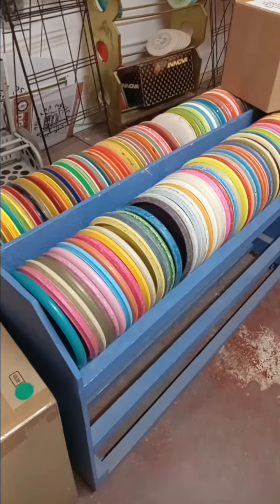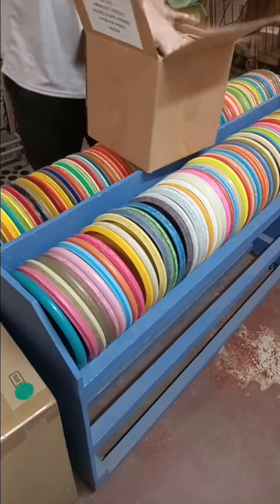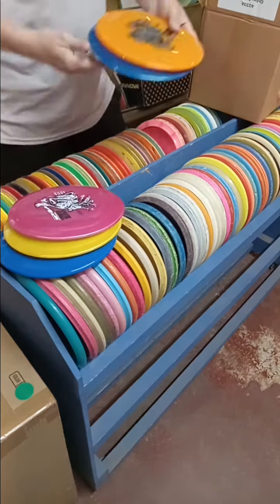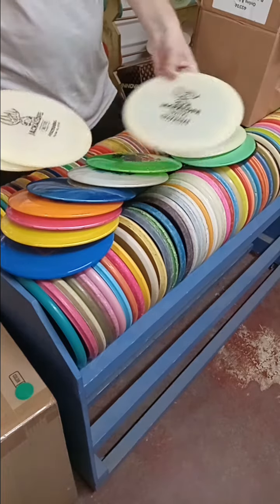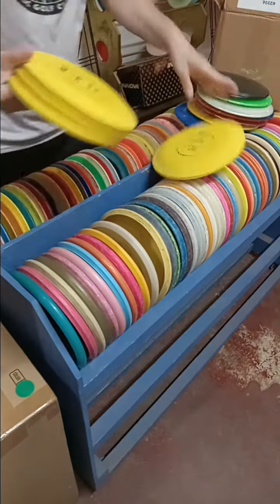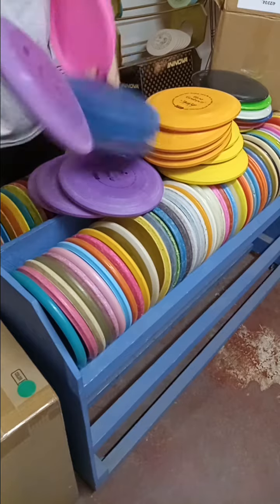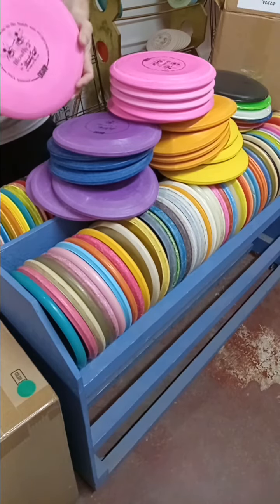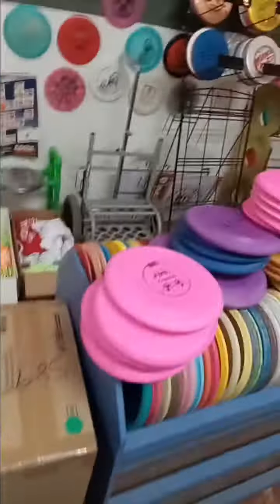Mint Sublime and nocturnal Jackalope AND DGA unboxing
Also FLOPPY PUTTERS